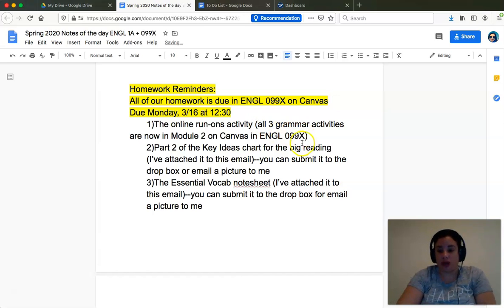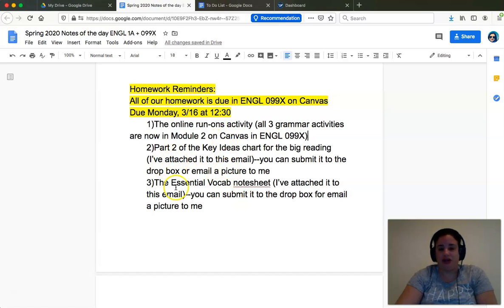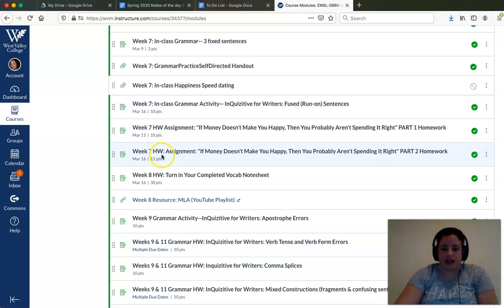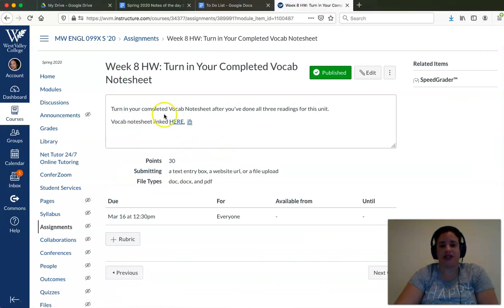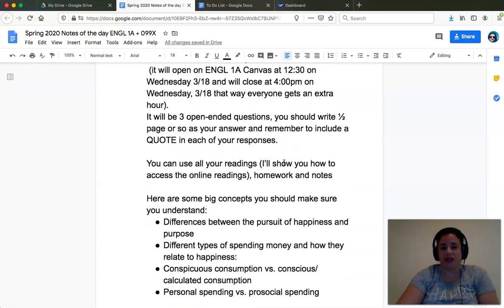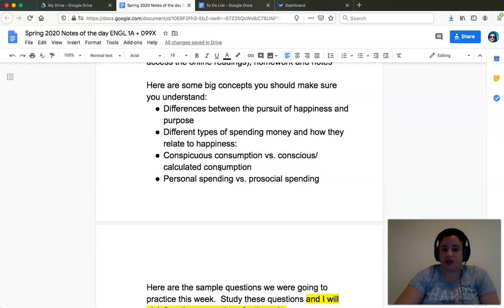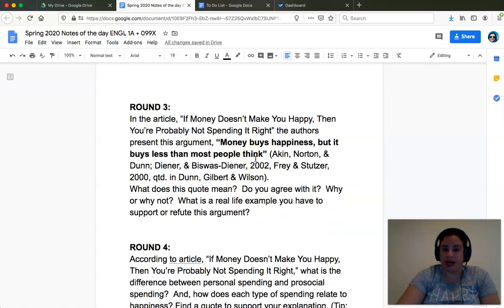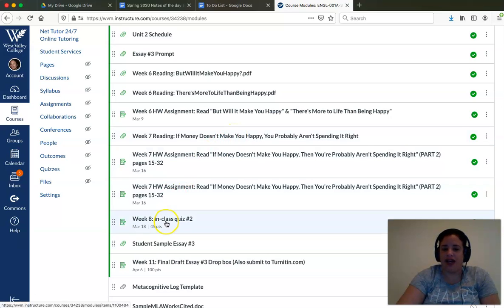ENGL 1A+099X Monday, 3/16 HW Reminders & Quiz Prep for 3/18: Week 8 Video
Watch this video to go over homework reminders for Monday, 3/16 & Quiz Preparation for Wed. 3/18.